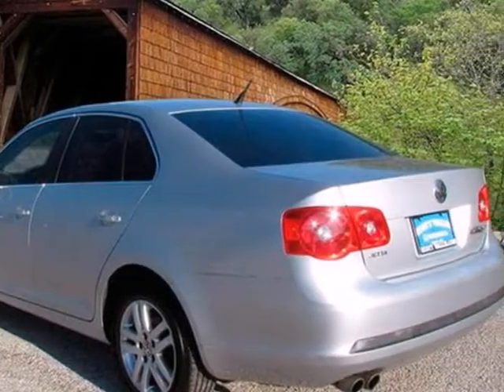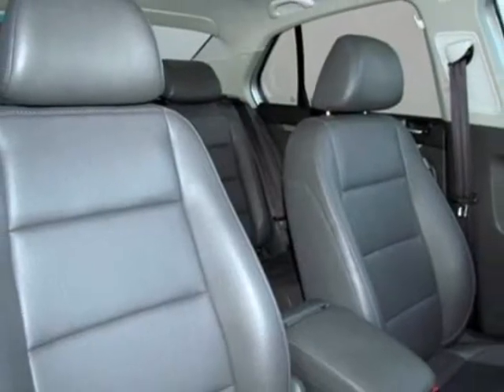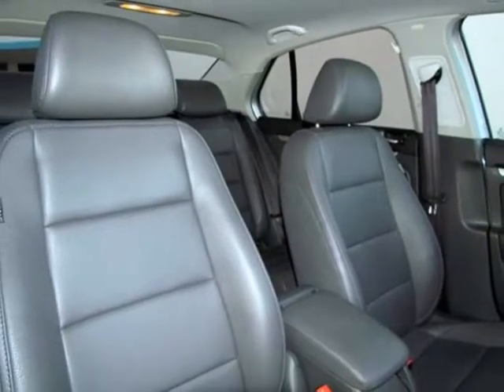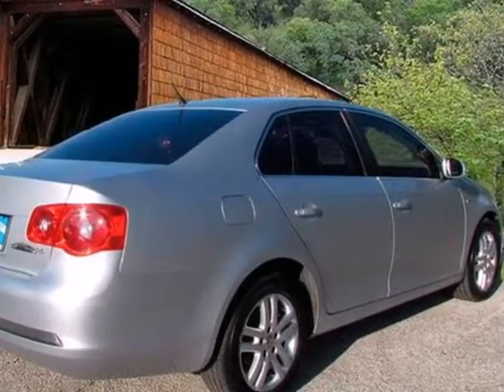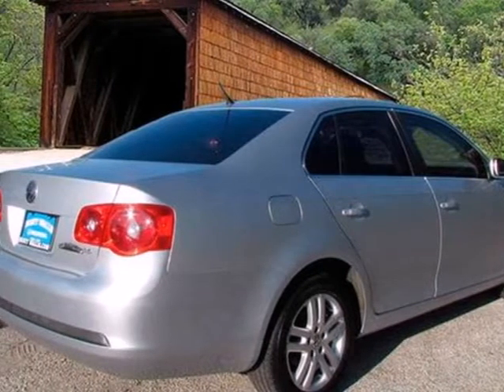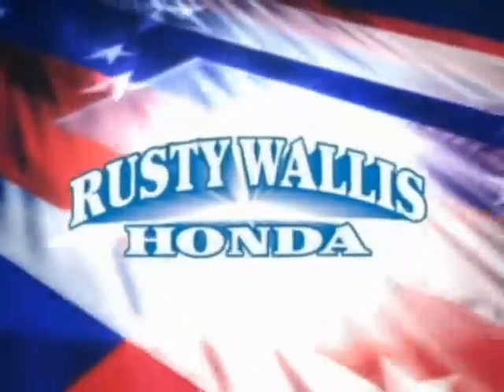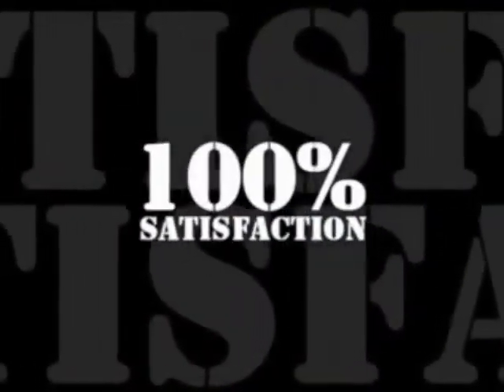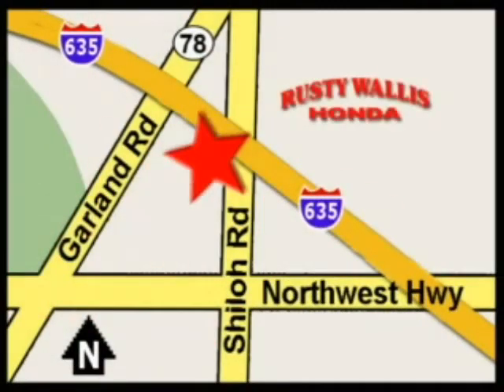2007 Volkswagen Jetta 121770A in Dallas TX Fort Worth, TX - SOLD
SOLD - If you are looking for real value on a great used car, Rusty Wallis Honda invites you to come in and test drive this 2007 Volkswagen Jetta, stock# 121770A. We are conveniently located near Dallas TX Fort Worth, TX and known for our great selection, reliability and quality. Come take a look at this 2007 Volkswagen Jetta today.

12277 Shiloh Road
Dallas TX Fort Worth TX, 75228